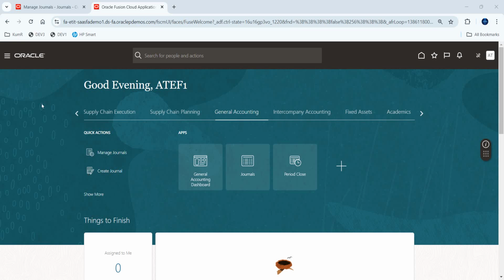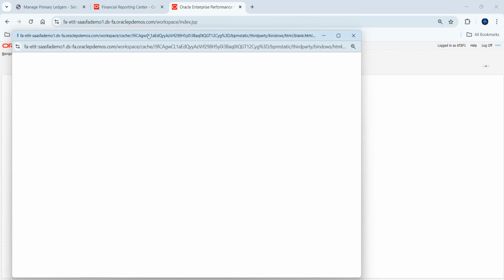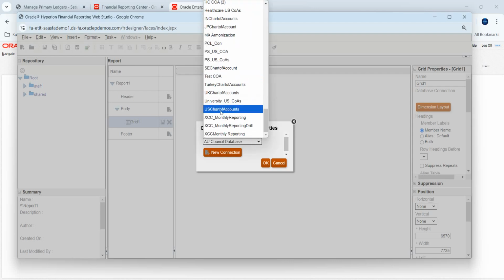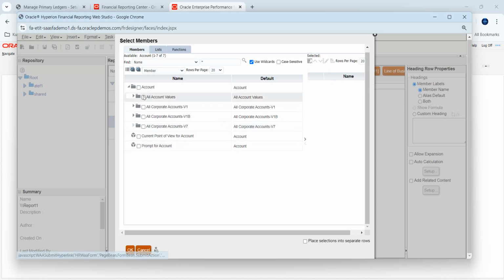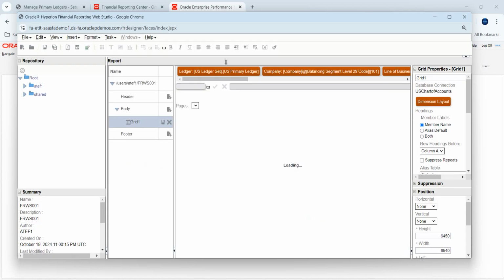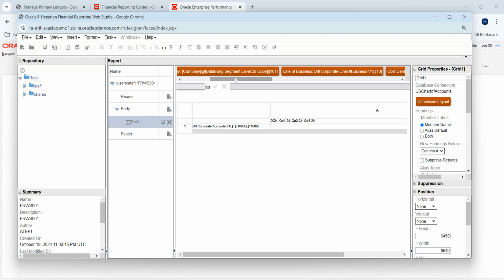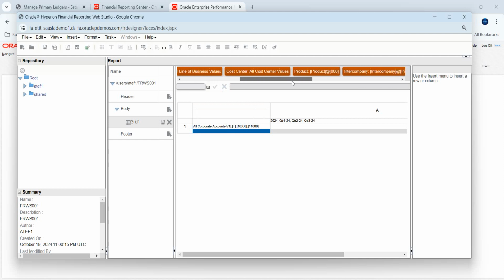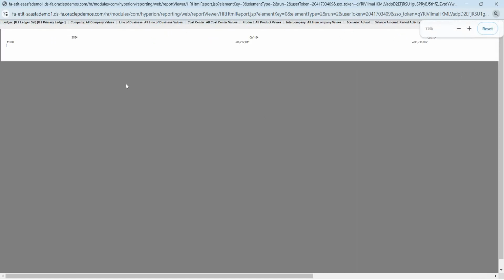Oracle Cloud FAQ : How does Oracle Financial Reporting Web Studio (FRWS) work. Let’s unpack .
Wonder how Oracle Financial Reporting Web Studio works ? . Let’s unpack.